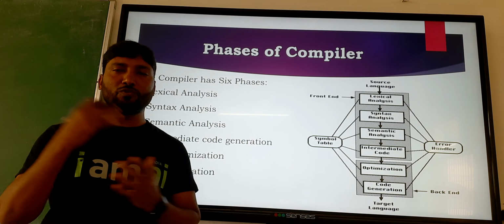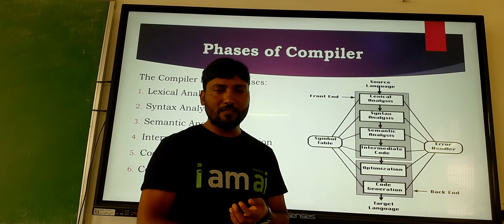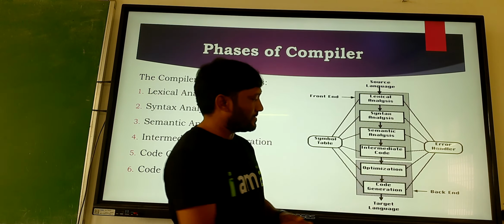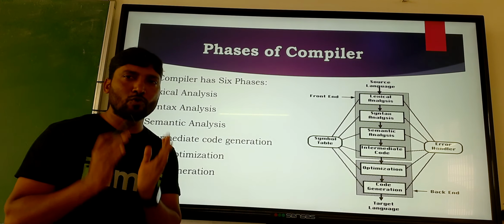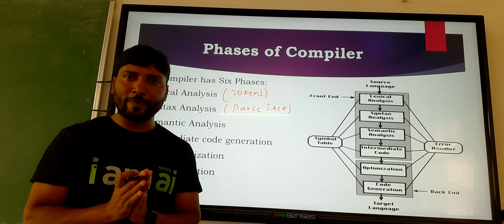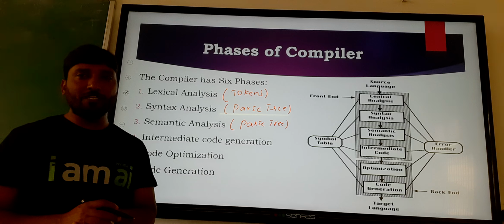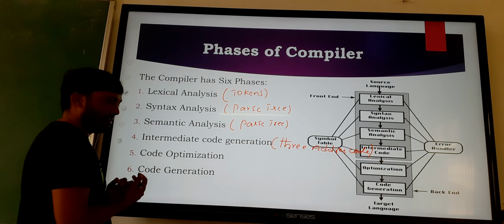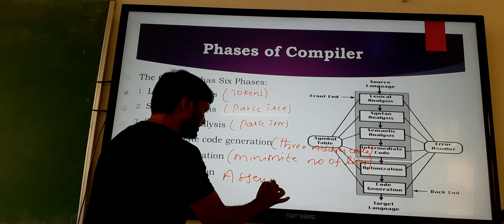Phases Of Compiler#education